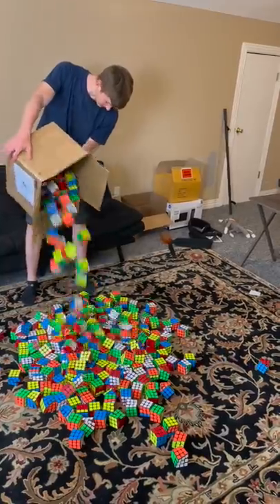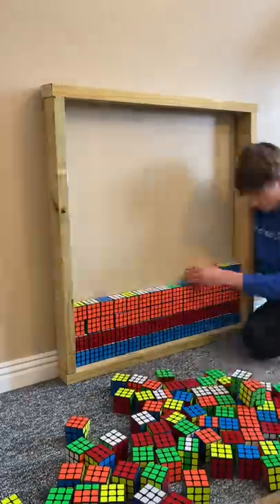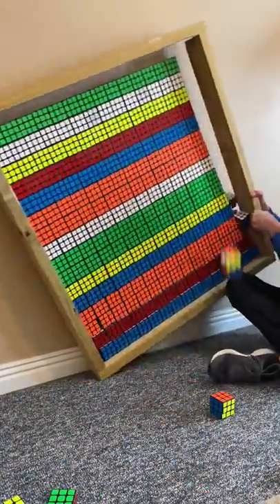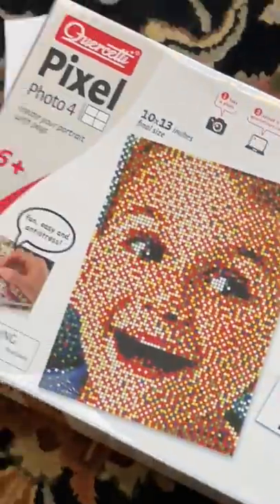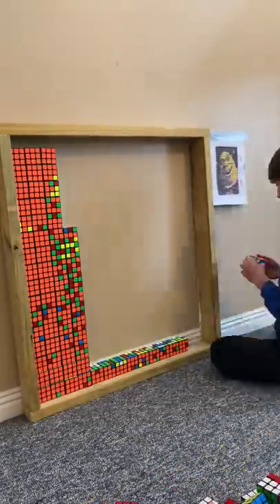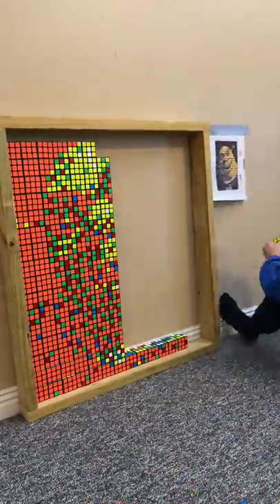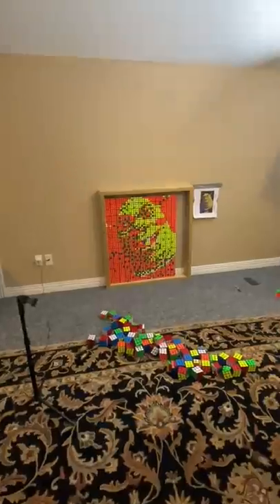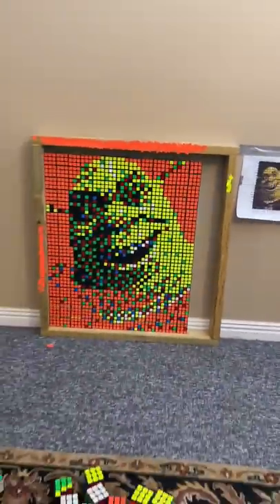Making Shrek Out of Rubik's Cubes